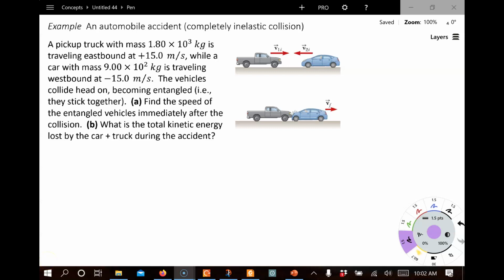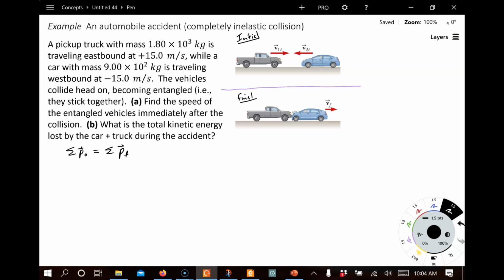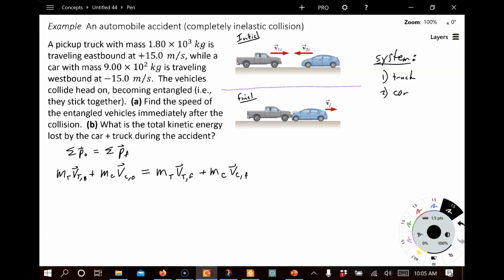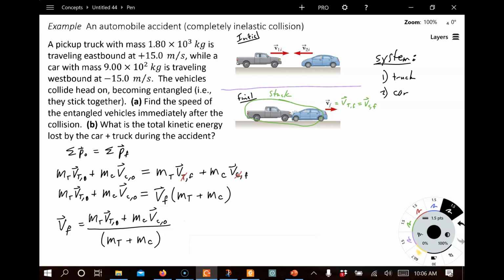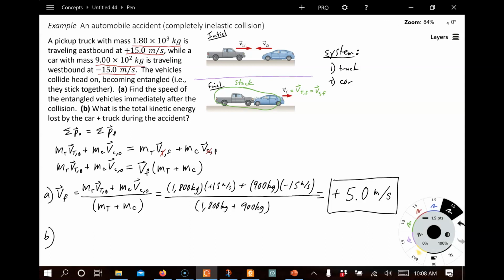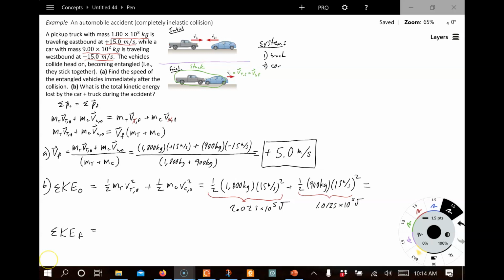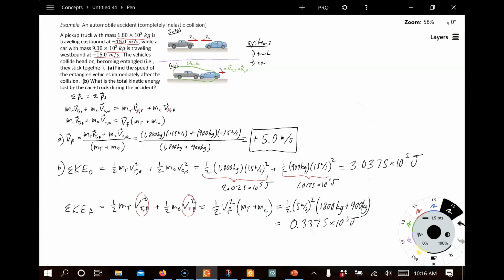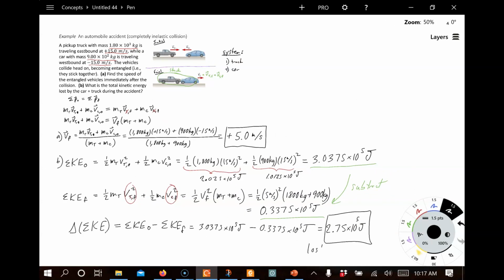Example: Perfectly Inelastic Auto Collision